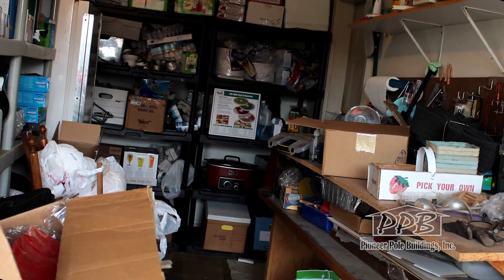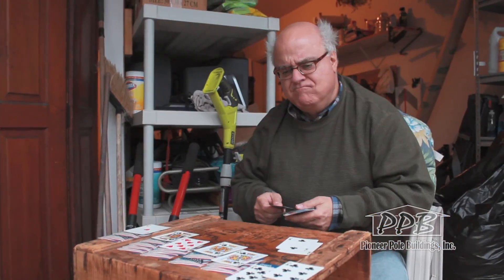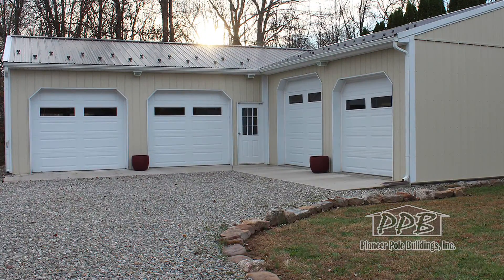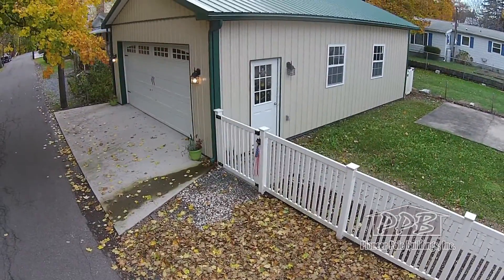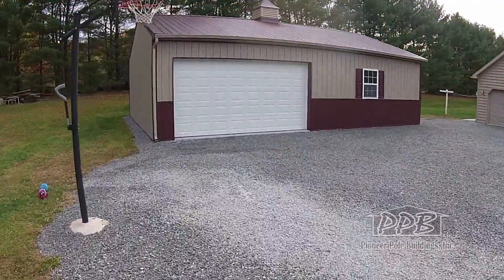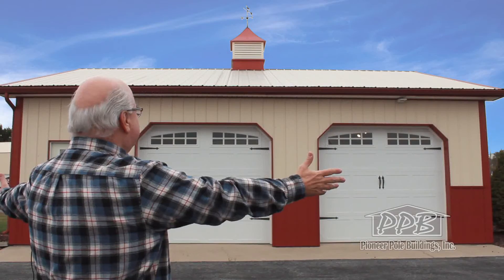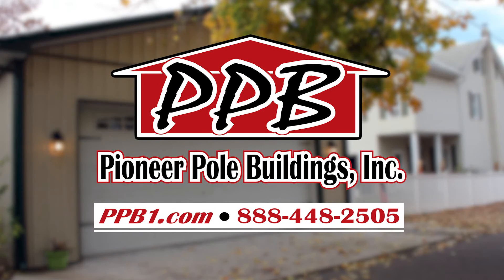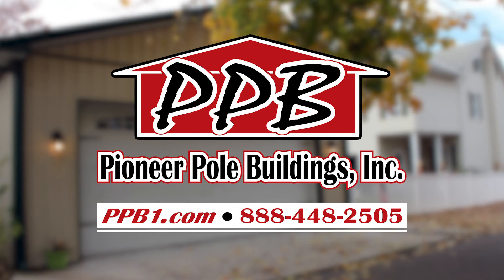Pioneer Pole Buildings